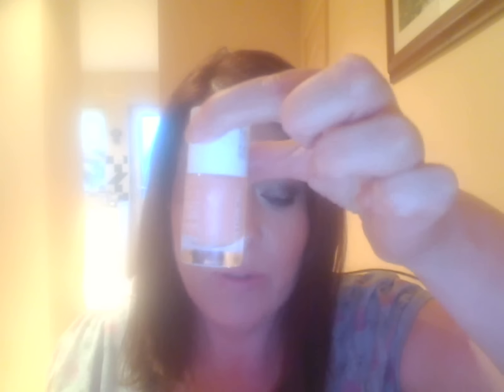Haul Catrice And Rimmel Plus Update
Hiya Guys A Little Haul Plus And Update Hope You All Enjoy